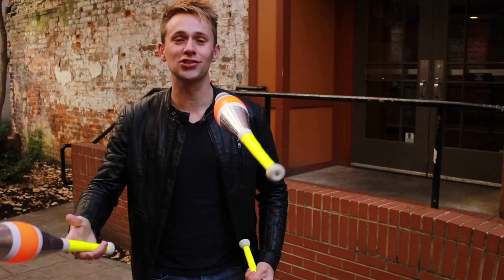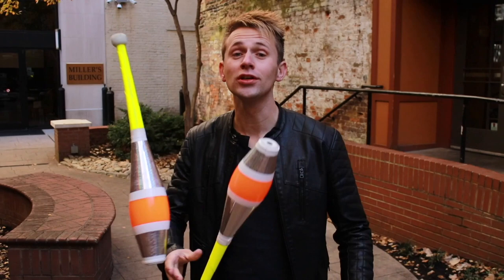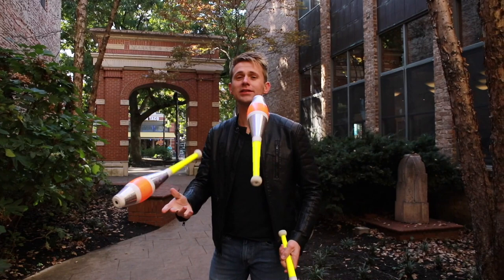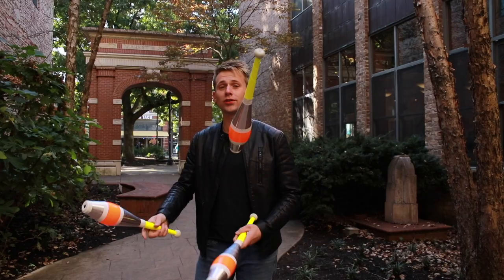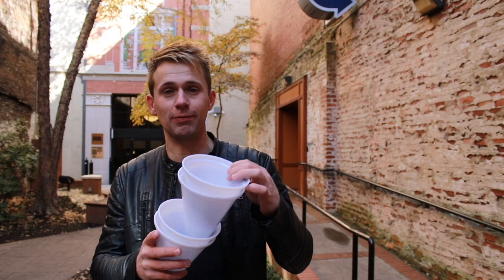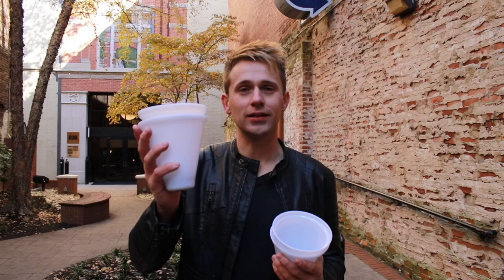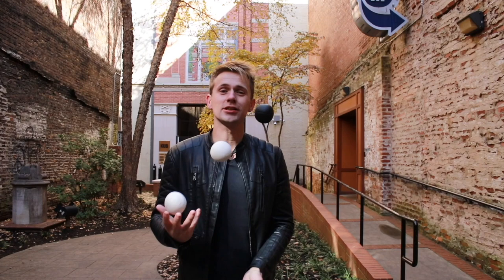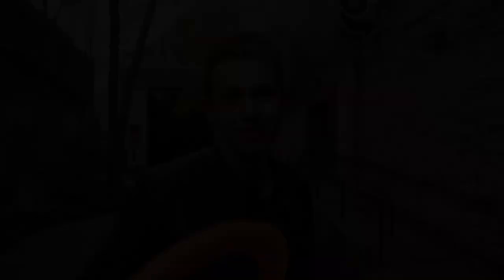THNKR Talent Showcase Presents: 4X Guinness World Record Juggler, Niels Duinker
In this THNKR Talent Showcase video, watch juggler extraordinaire Niels Duinker both perform and explain the process behind a wide variety of impressive juggling techniques.

Niels has dreamed of becoming a successful international performer since he was 12 years old. Over the last 18 years he has turned that dream into a reality by winning gold medals at major juggling and circus competitions in Europe, Asia and America, and capturing the imagination of audiences around the world.

Niels is also a 4-time Guinness World Records record holder and recently he got awarded Best Corporate Entertainer 2018 – USA by the Corporate Vision Magazine. He can be seen 6 nights a week at the world-famous Comedy Barn Theater in Pigeon Forge (Tennessee) when he is not traveling the country to perform at corporate events, fairs or on board luxury cruise liners.

You can see more of Niels impressive skills by following him at any of the below links: